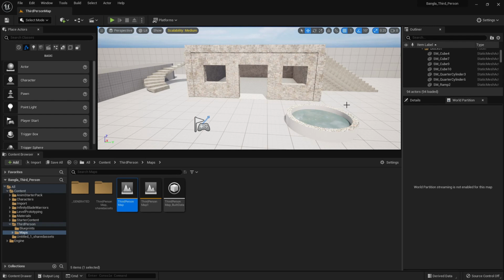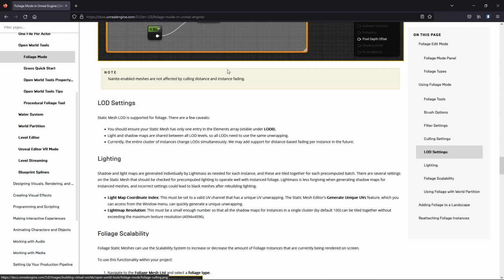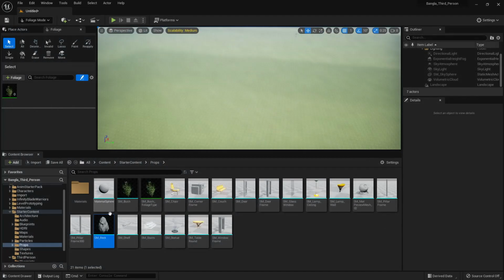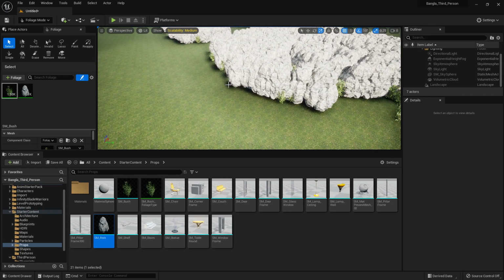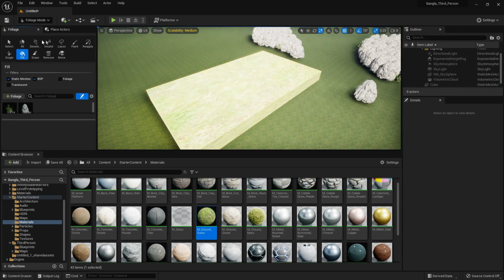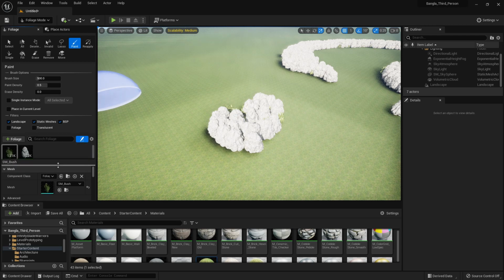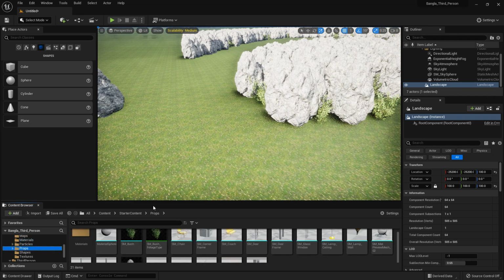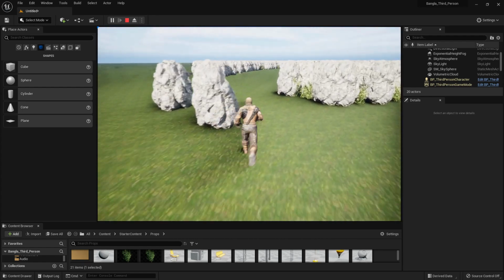Foliage in Unreal Engine 5 (Part 26)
This is the 26th part of simple unreal engine beginners tutorial. Here I explain about Foliage use in Unreal Engine 5.